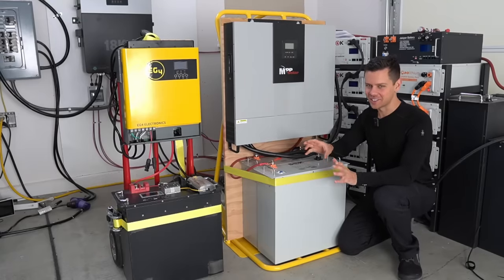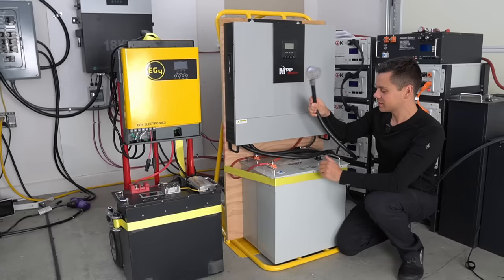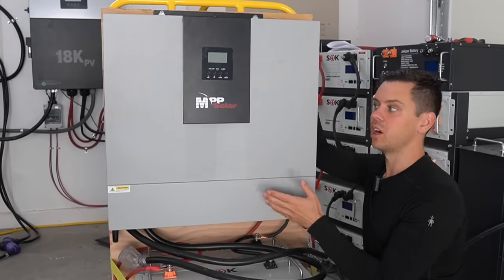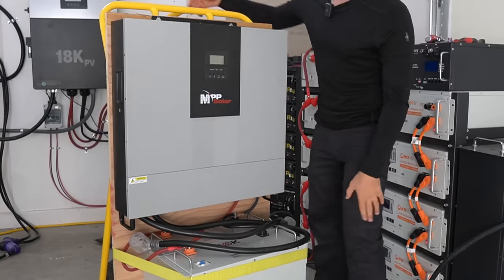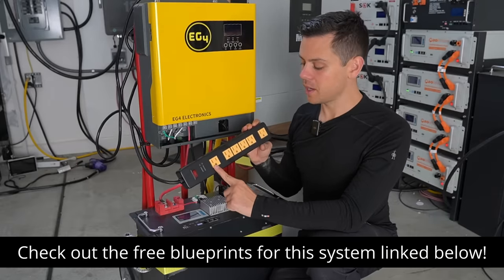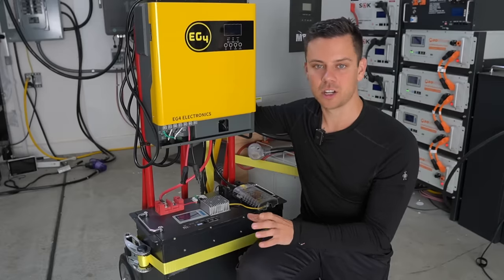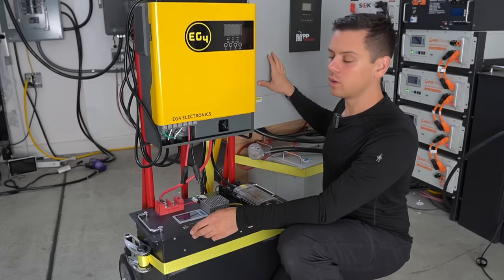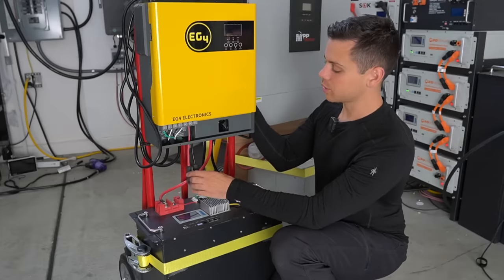240V Mobile Solar Cart! And New Upgrades for 3kW Solar Cart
0:00 240V Cart
1:41 Input/Output and Cart Discussion
2:57 Small Cart Upgrades

*Signature Solar*
Offgrid One-Stop-Shop. Best Value 48V LiFePO4, Victron and Offgrid Specific Heat Pumps:

*Current Connected*
SOK, Victron, Mr.Cool Heatpumps and High Quality Components. Fantastic customer support:

*Litime*
My favorite 12V budget battery!:

*Epoch Batteries*
My favorite high-quality 12V battery:

*Rich Solar*
Renogy's biggest competitor! Similar products, but at a better price:

*Battery Hookup*
Cheap cell deals